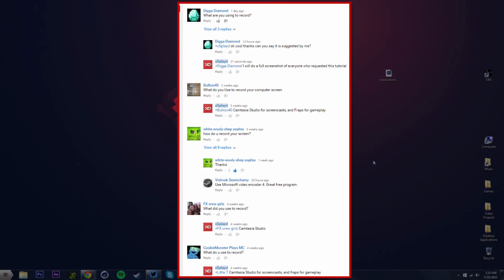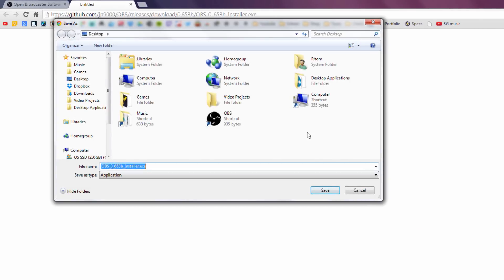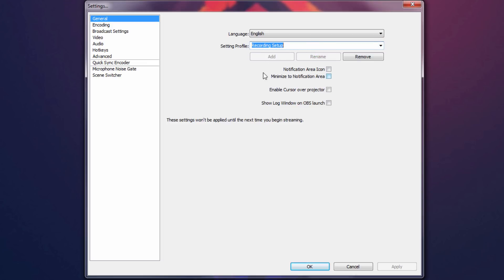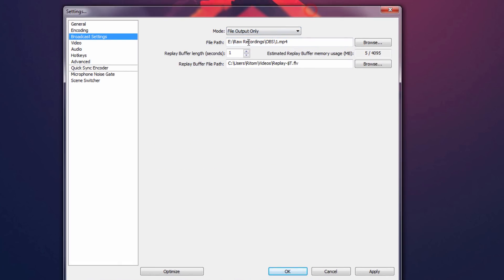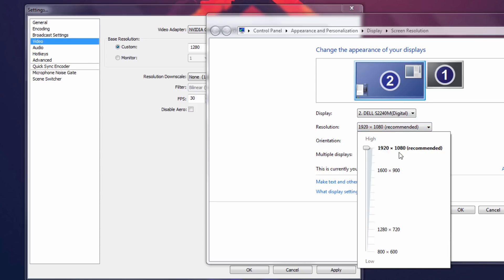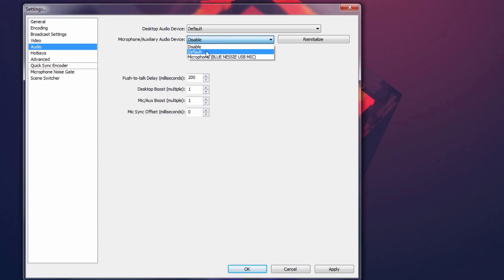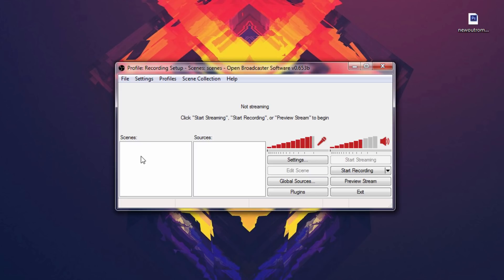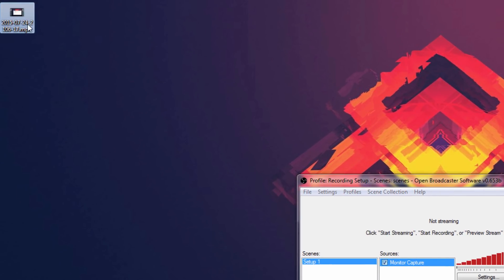How to Record your PC Screen for FREE in HD! (Gameplays & Tutorials)